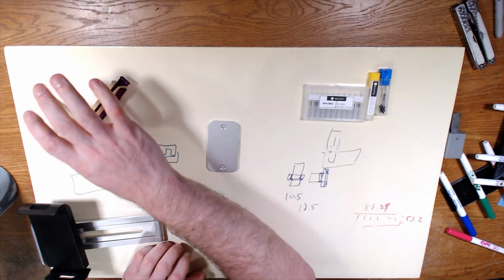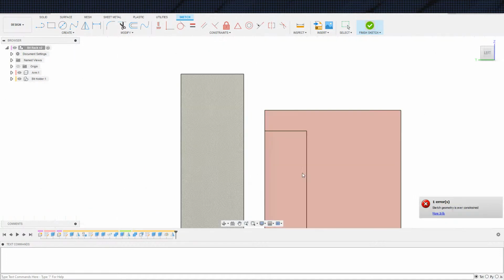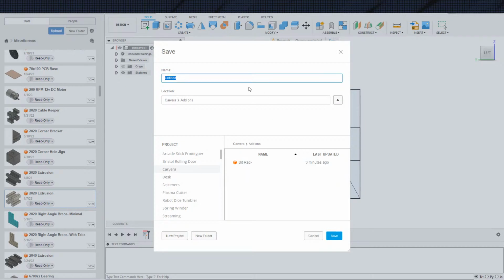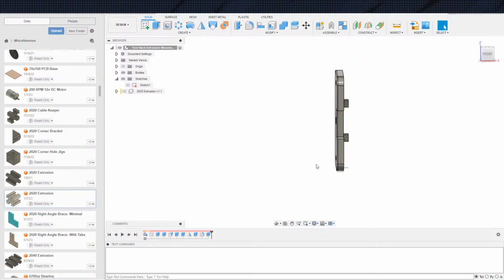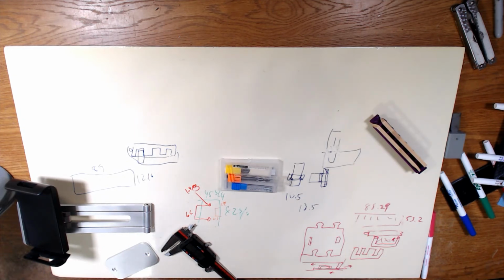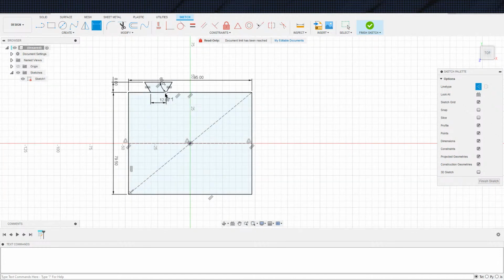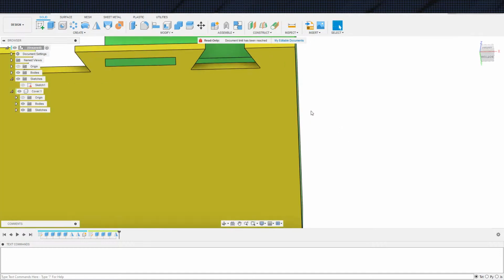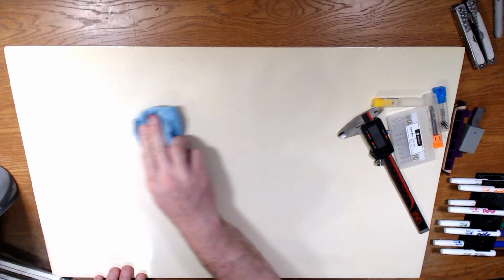Designing MORE Add-ons for my Carvera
Continuing from last nights stream, we'll be designing the other add-ons for my Carvera. We'll be making a combination of 3D-printed and Machined Parts, depending on the use.